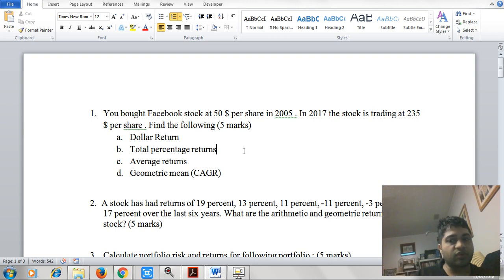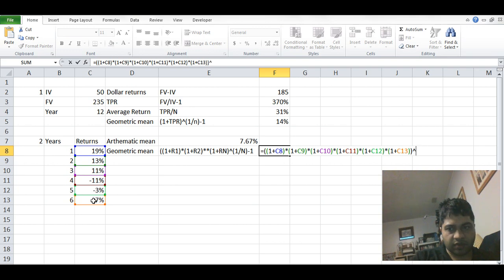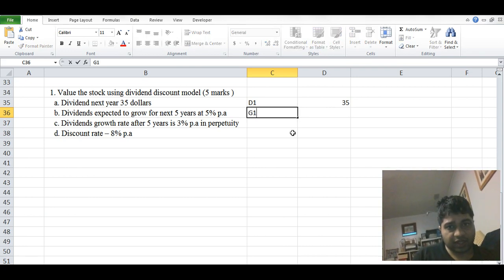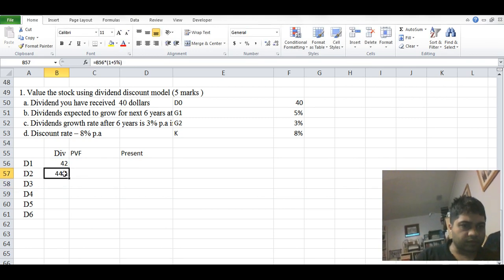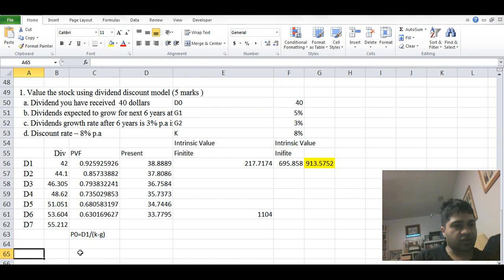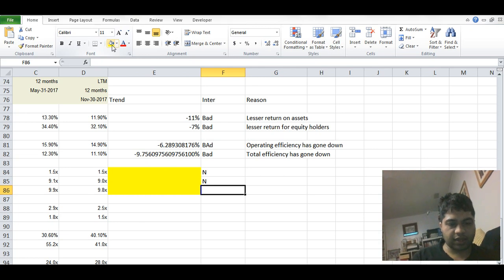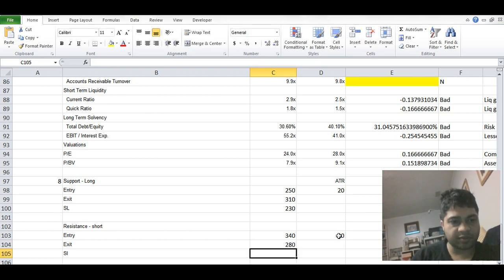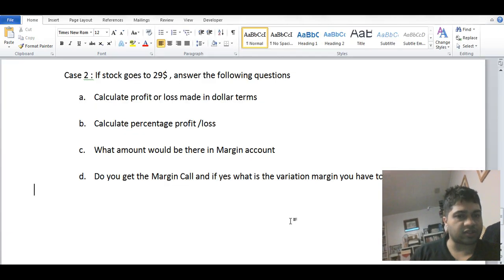Sample problems on Equity and Portfolio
Link to question and solution